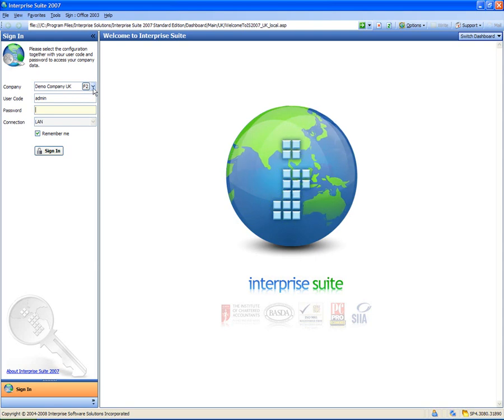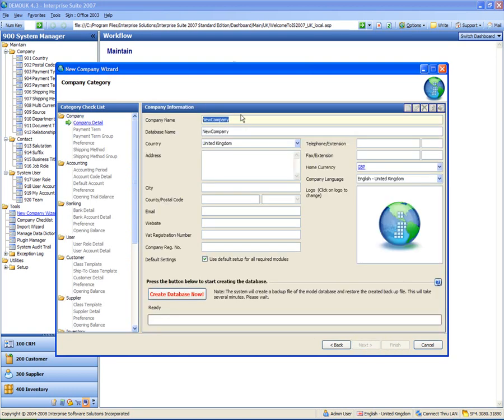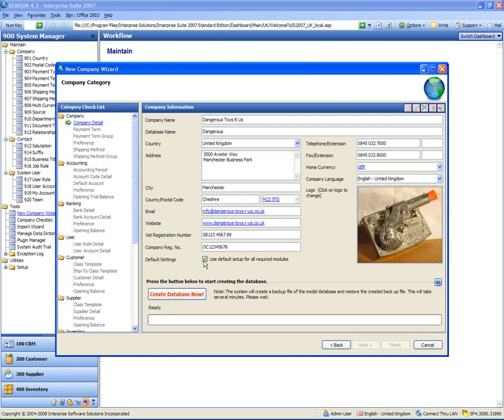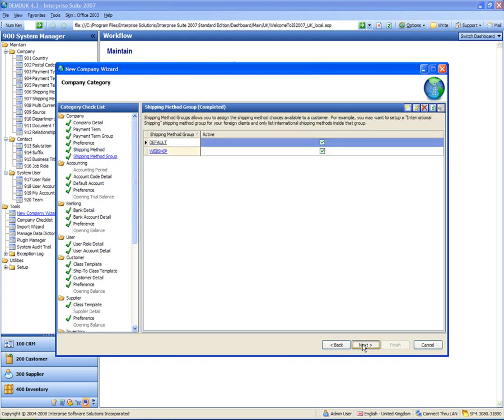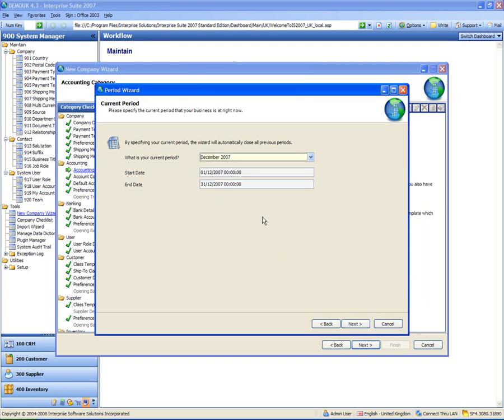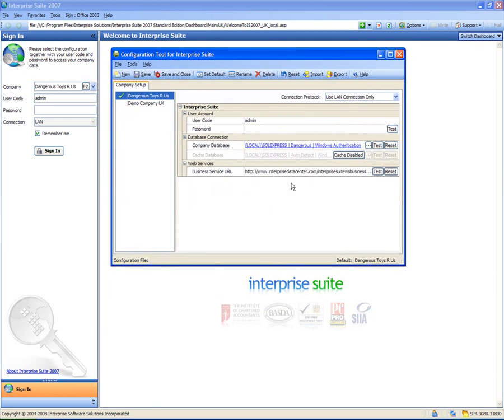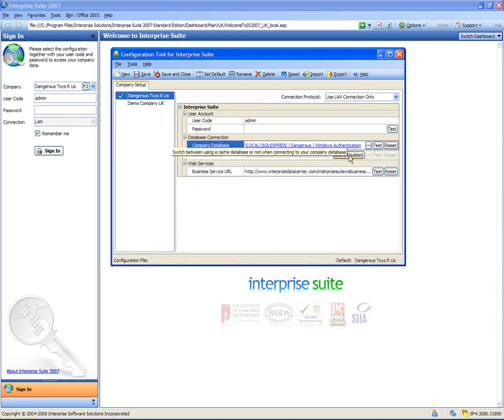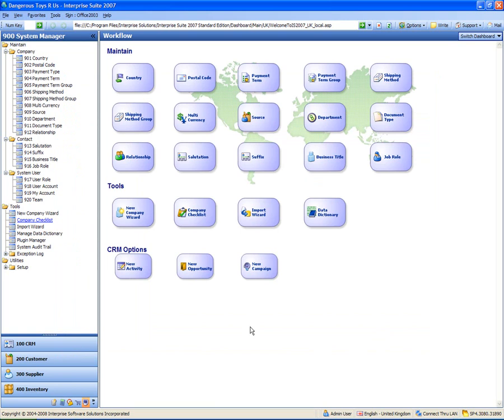2 Workshop Creating A Company & Configuration Window